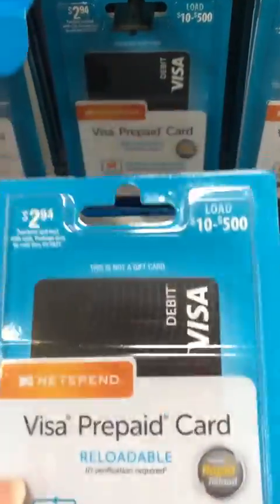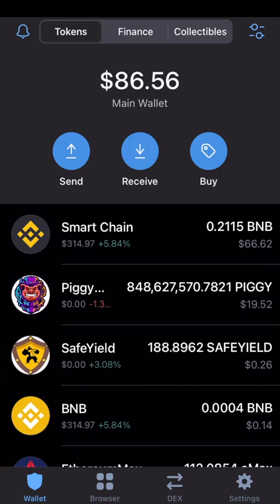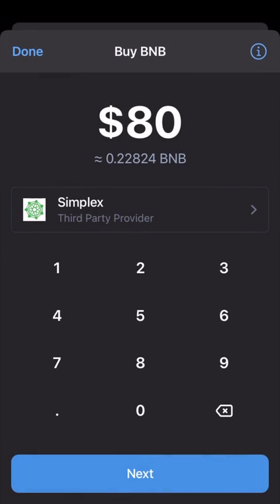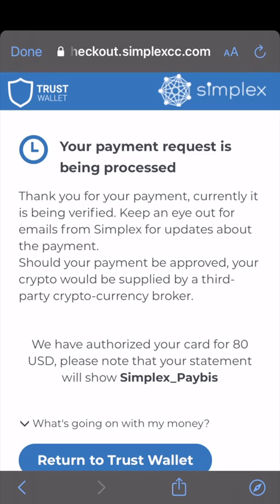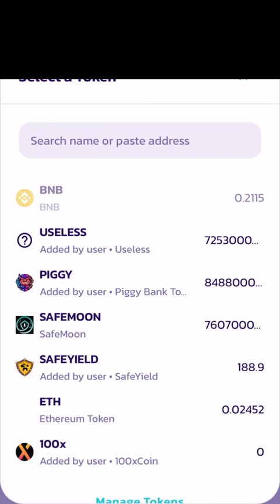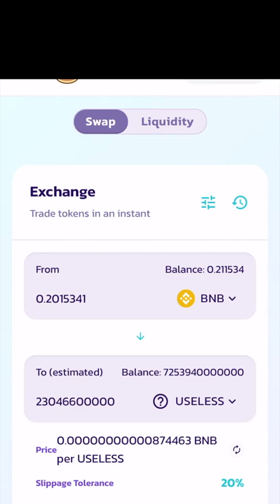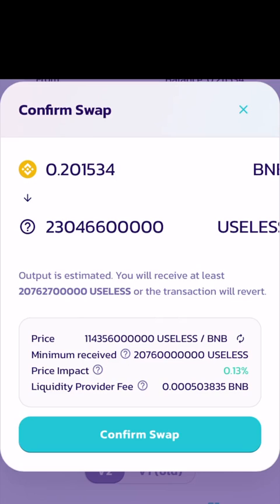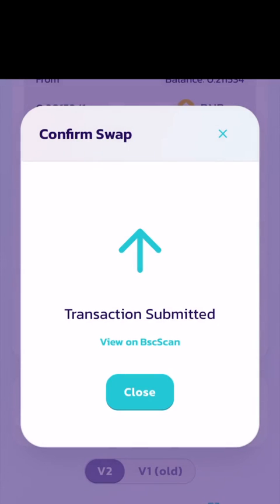How to buy CRYPTO when your bank won’t let you